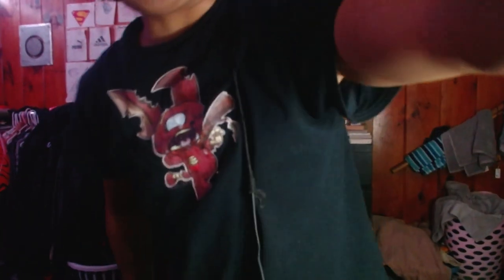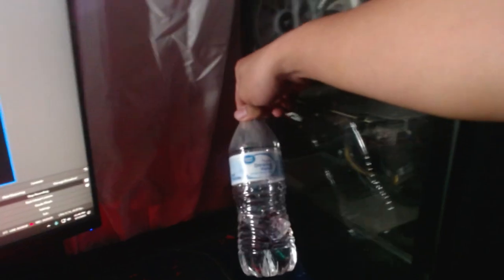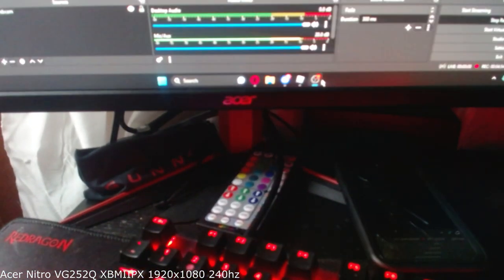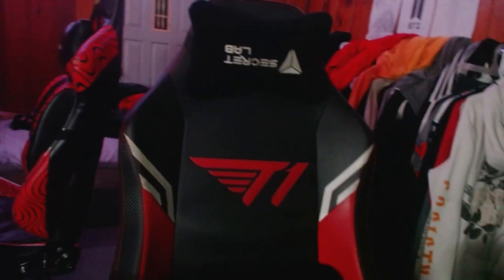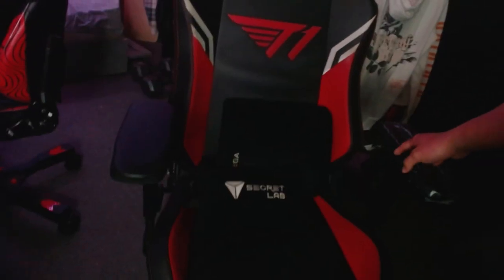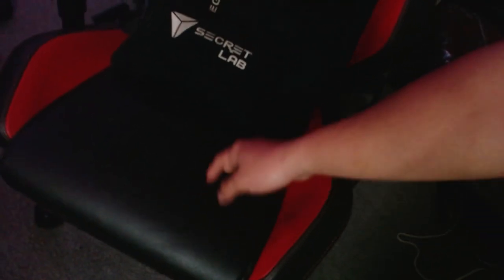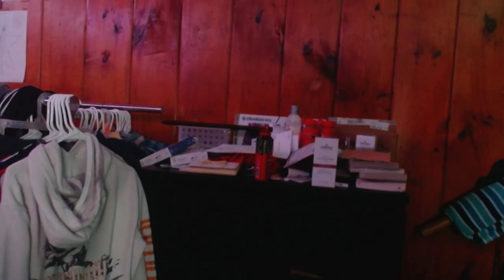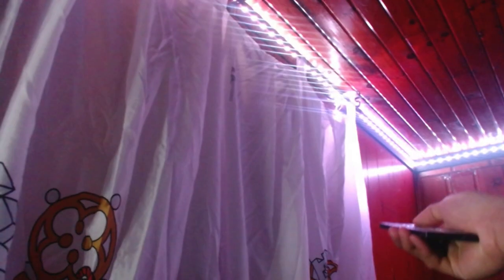I’m bored af… Room/setup tour vlog #2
The setup
Logitech C920x HD Pro Webcam
Apex pro tkl keyboard
Logitech G Pro Wireless Gaming Mouse
Razer Viper 8KHz Ultralight Gaming Mouse
HyperX Cloud Revolver - Gaming Headset